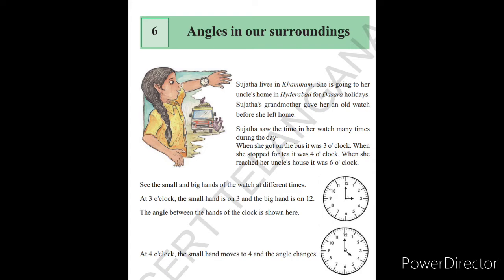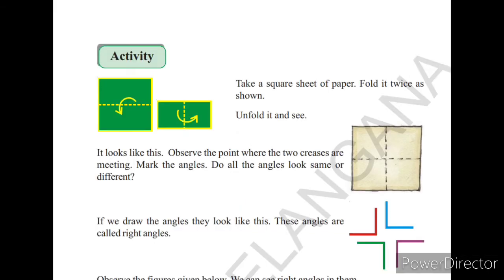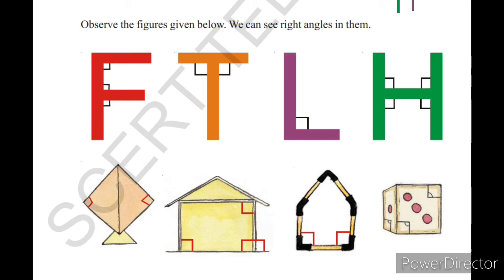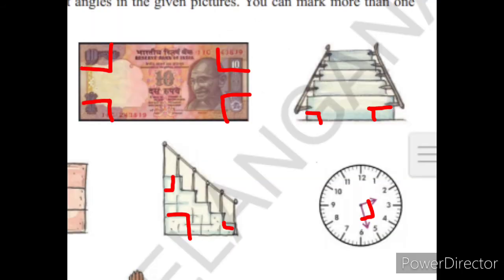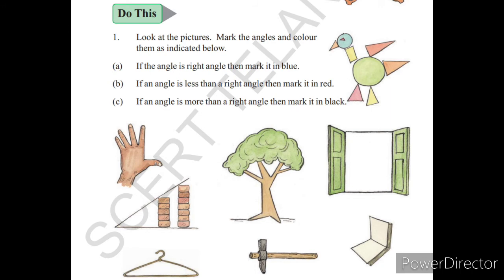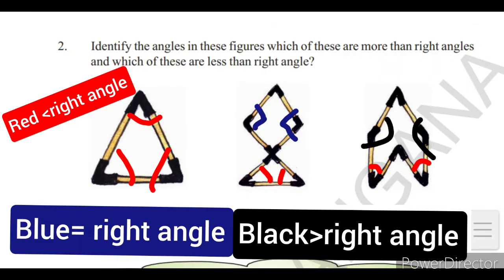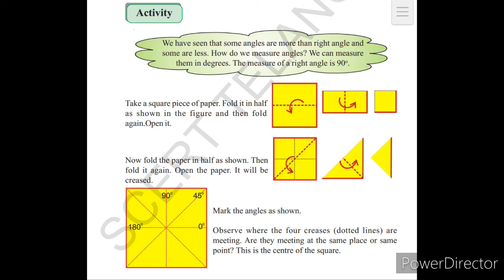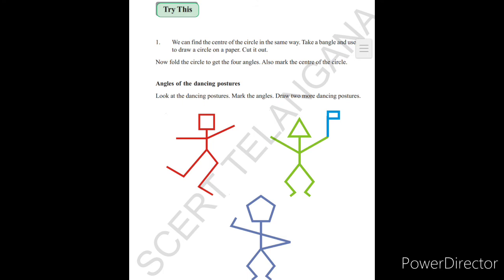5th class 6th chapter "Angles in our surroundings" Part-2| TS board SSC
5th class 6th chapter "Angles in our surroundings" Part-2| TS board SSC